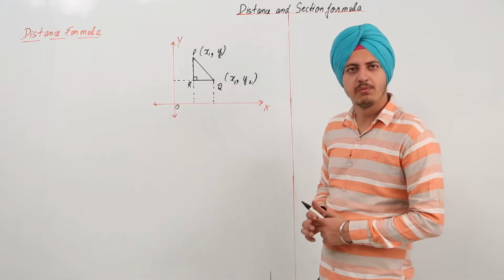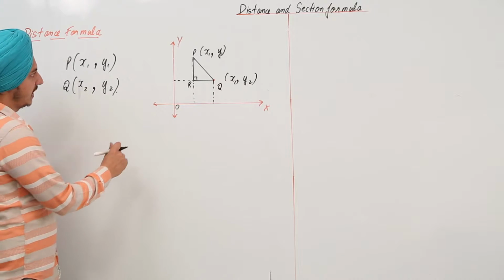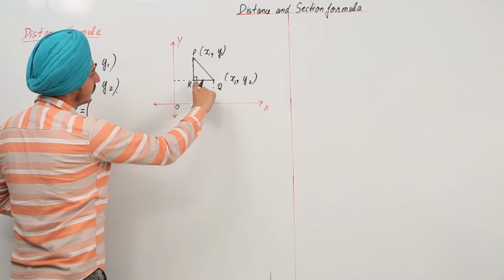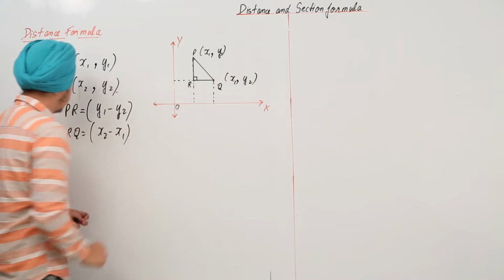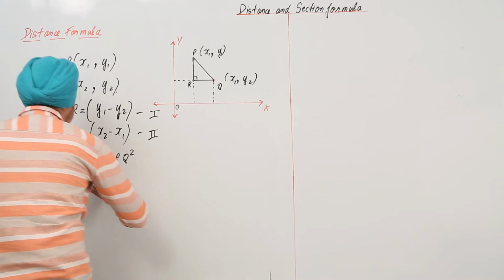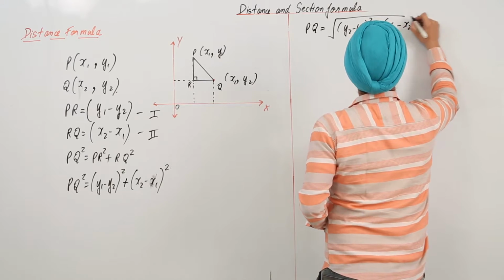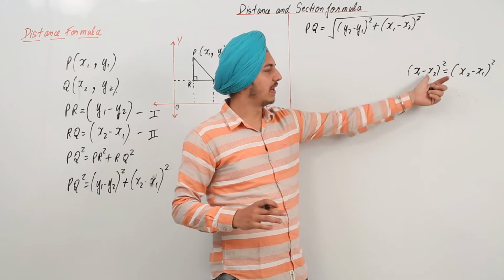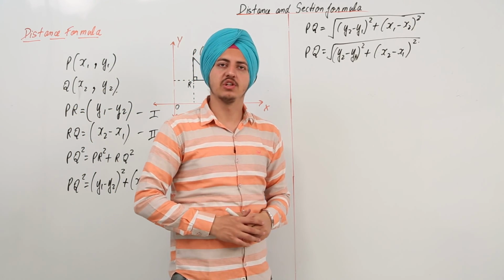Must Visit Free Lecture l Class 10 I Math I ICSE I Ch 11 I Distance & Section Formula I Intro l L119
Distance And Section Formula ( ICSE Class 10 ) have been explained in this bullet course and each and every minute detail has been covered so that students have a thorough understanding and can deal with any question based on this topic.